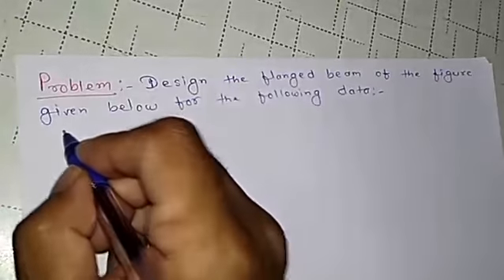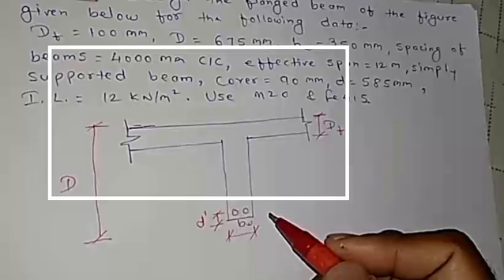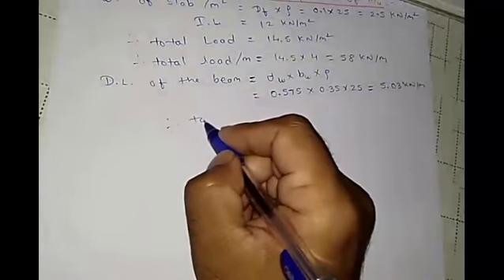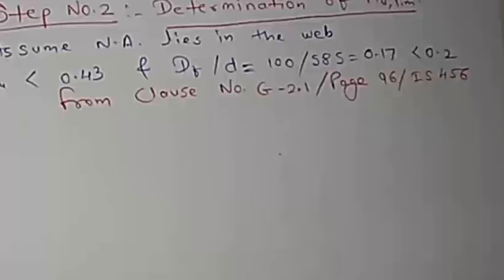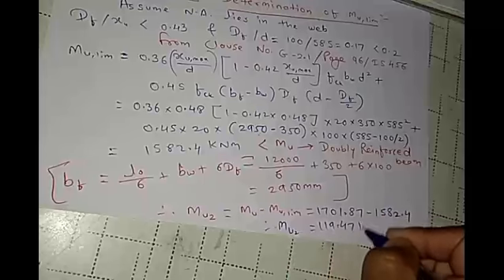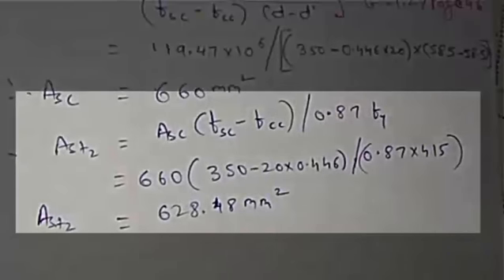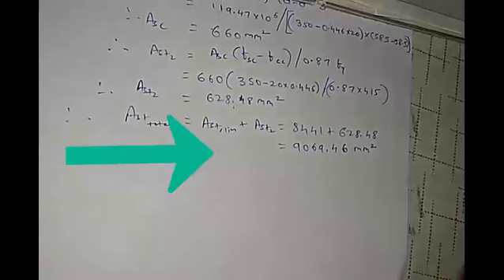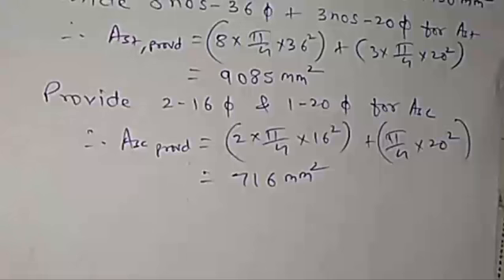Design of flanged beam problem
design of flanged beam, thickness of flange, depth of flange, depth of web, width of web, effective width of the flange, flange, web, thickness, depth, M20, FE415, compressive strength, concrete, steel, area of steel, area of tension reinforcement, area of compression reinforcement